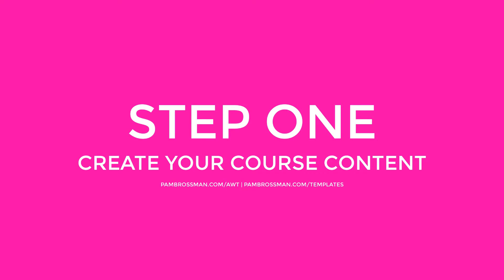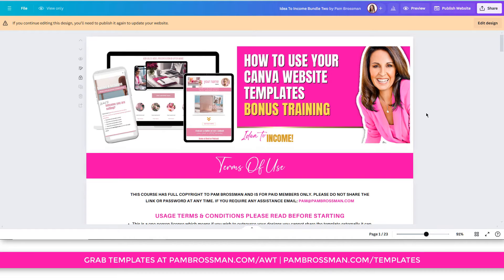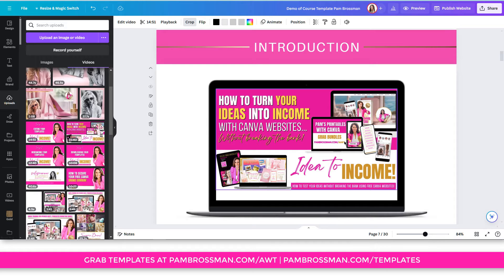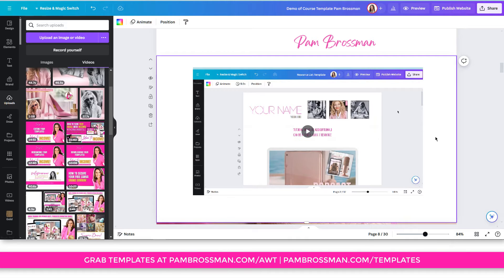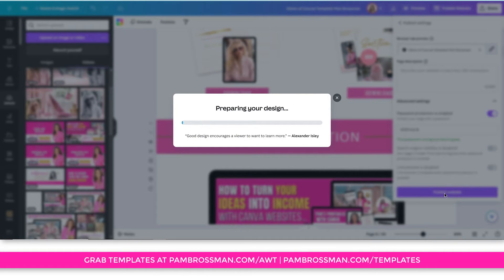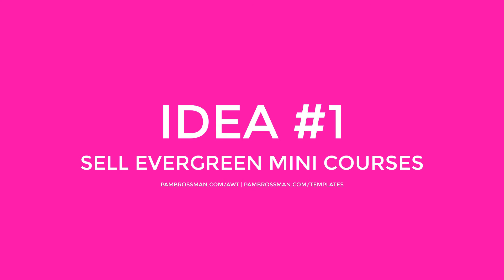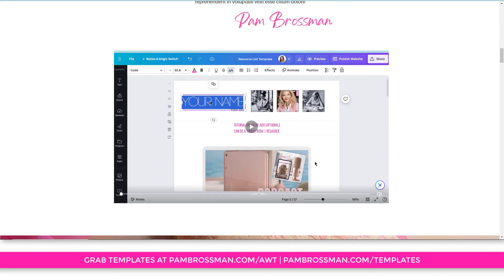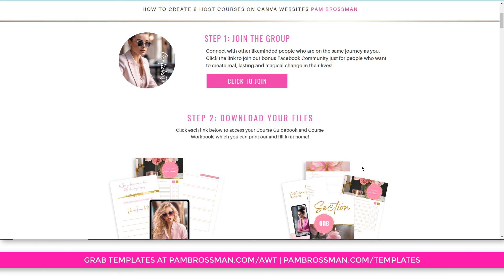Canva Websites | How To Host Courses On Canva Websites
Pam Brossman
Deluxe Digital Branding Mentor To Women Solopreneurs